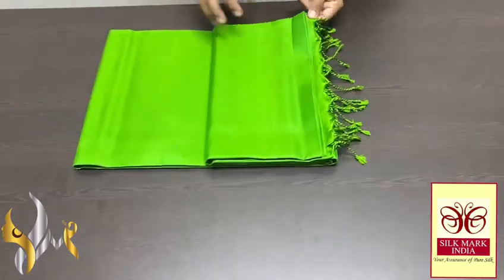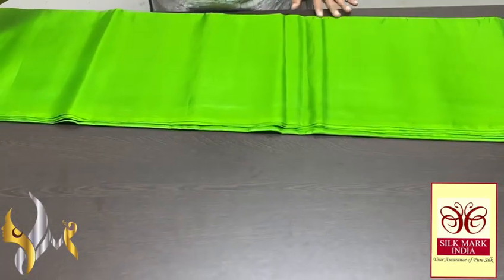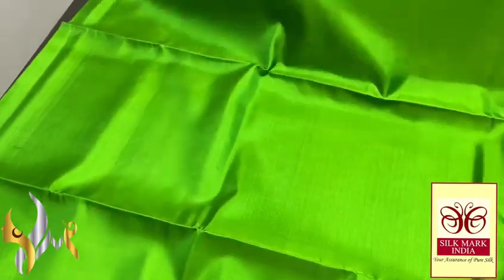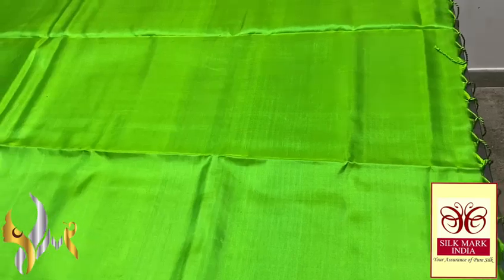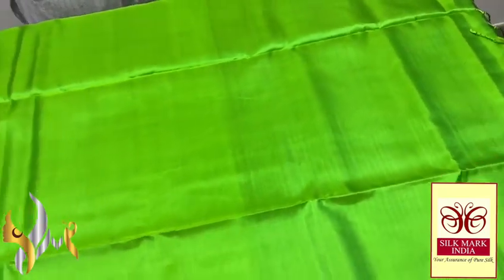Pure kanchipuram silk sarees by Flazzie Lizz mark Certified.